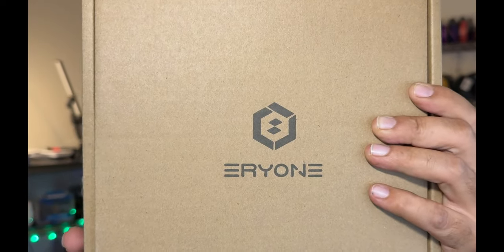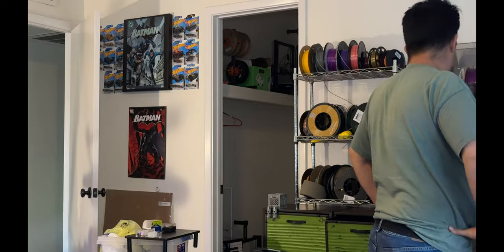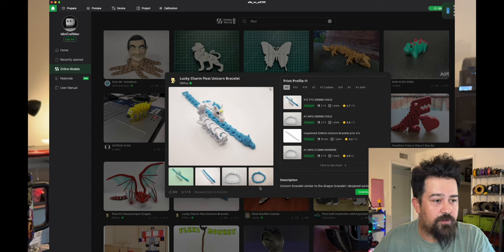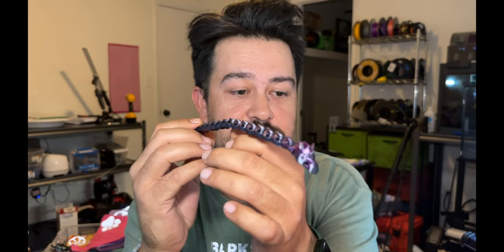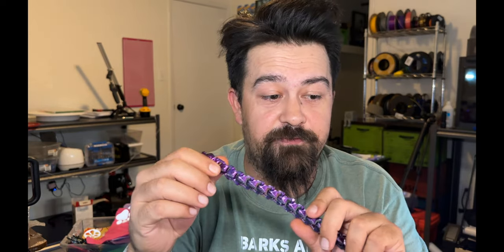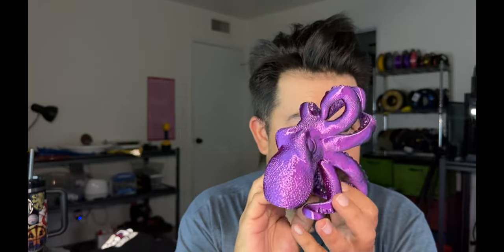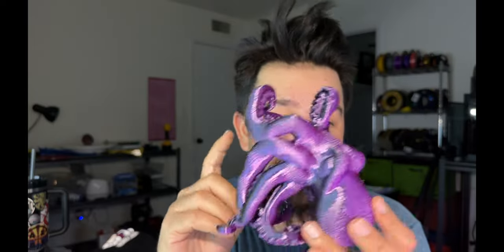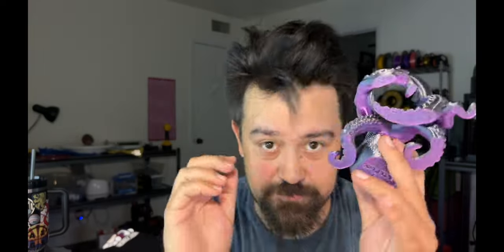I'm loving this two tone Purple and Black filament I got off Amazon!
Testing out a  new to me filament company. Trying out the Eryone filament off of Amazon! Link down below if you want to try it for yourself.

Eryone High Speed Purple/Black two tone filament